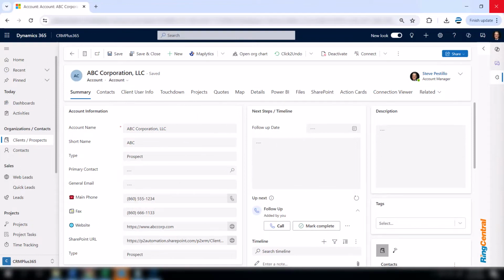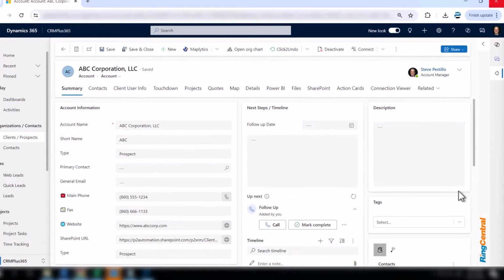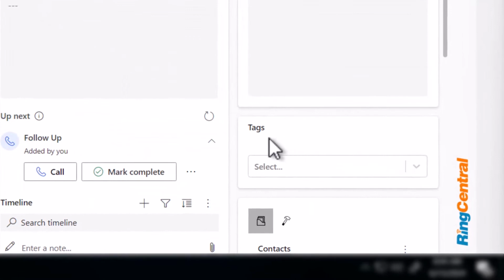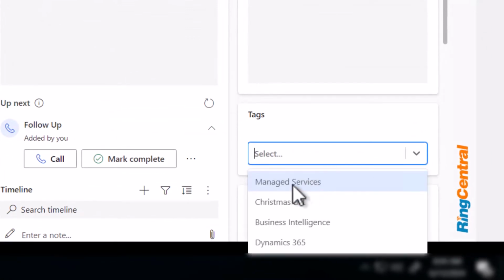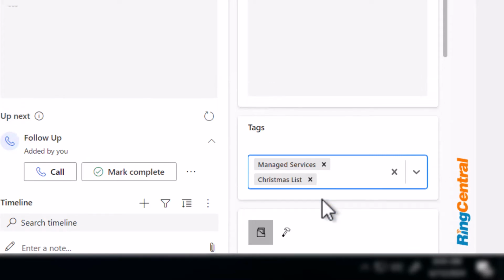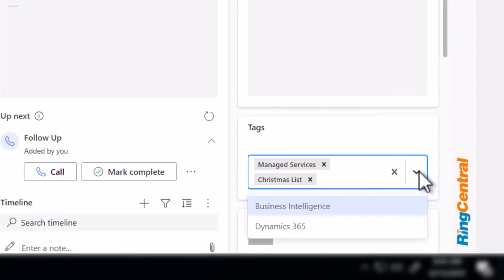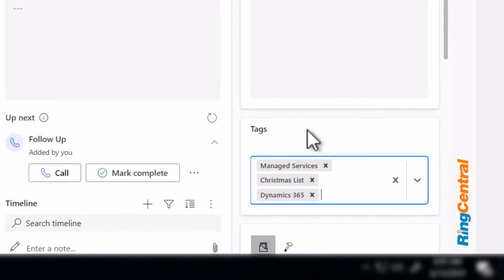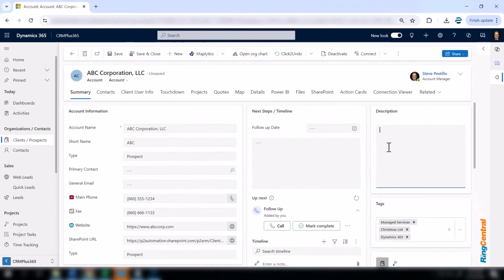P2 Tags (Episode 3) - How To Tag a Single Record in Dynamics 365 and Power Apps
Tagging a record in Dynamics 365 and Power Apps couldn't be easier. Learn how!